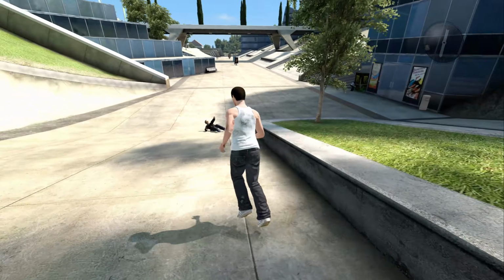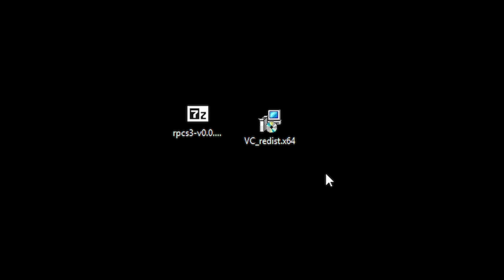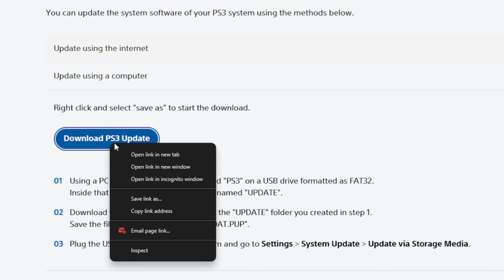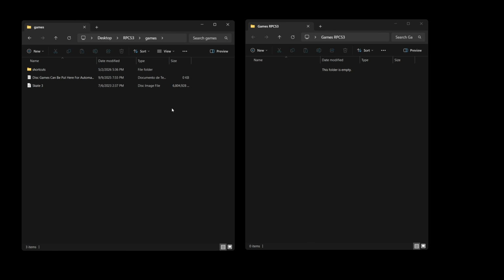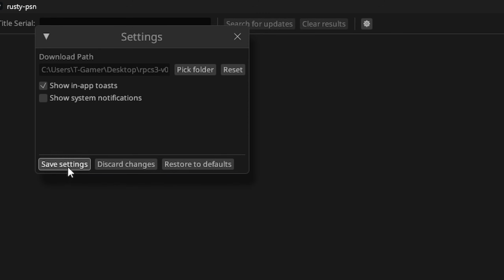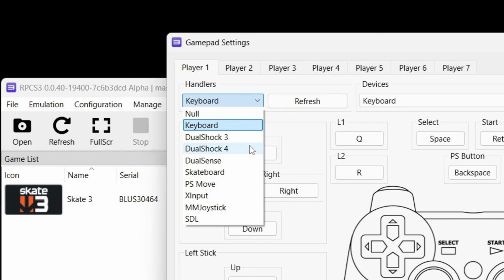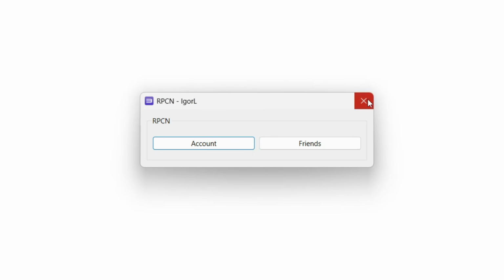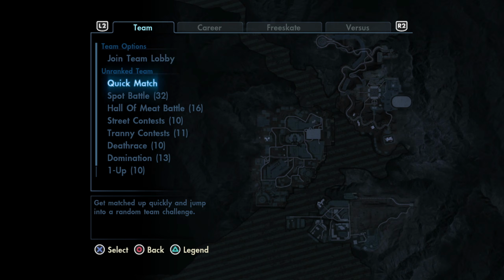How to Play Skate 3 on PC + Online - RPCS3 Tutorial/Guide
Skate 3 can now be played online on PC with the PS3 Emulator, RPCS3! Since it's been a while since my latest this is a new updated version covering the new steps for the setup process and the online setup too so you can start playing Skate 3 online on PC right away, step by step tutorial.

0:00 Intro
0:34 RPCS3 Setup
4:04 Adding Game and Update
7:00 Controller Setup
8:00 RPCN Account (for online)
9:03 Configs Auto Adjuster